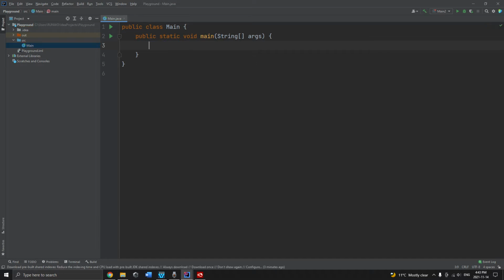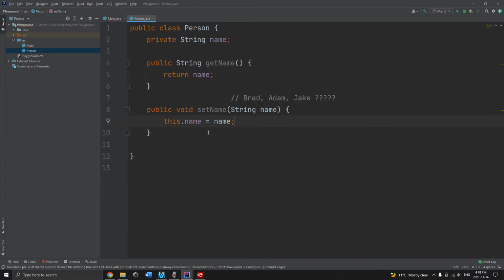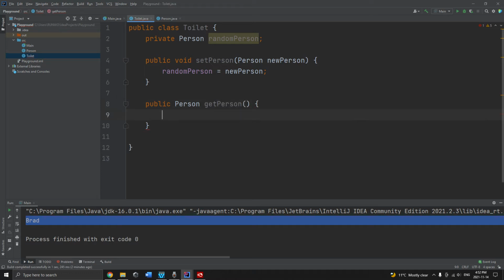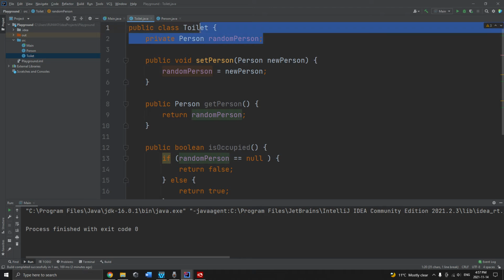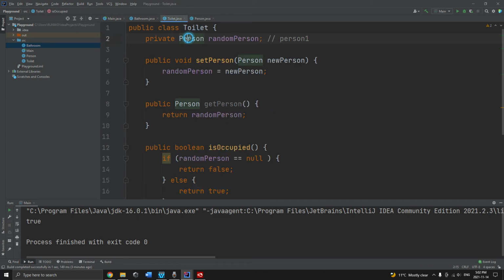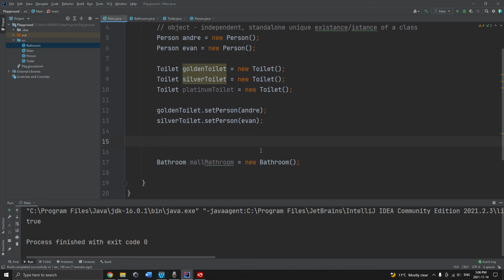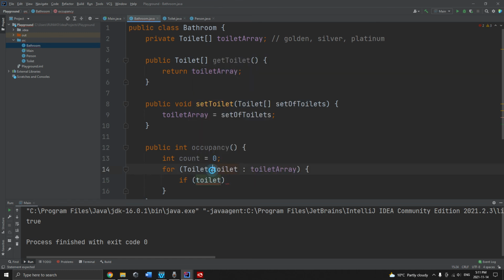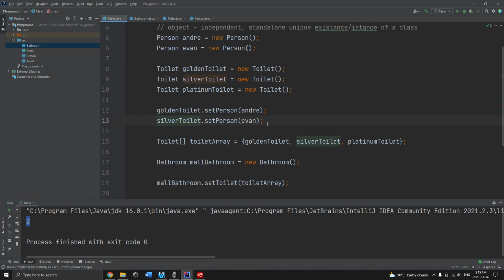Brad's Java: Objects and Arrays of Objects